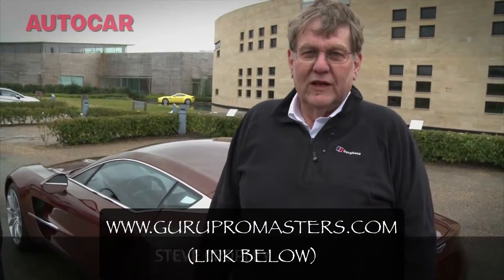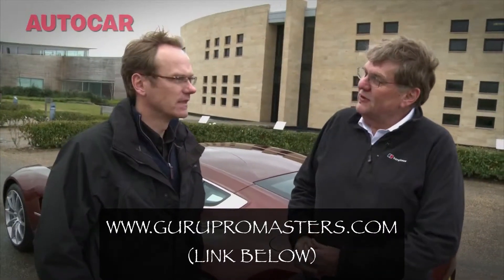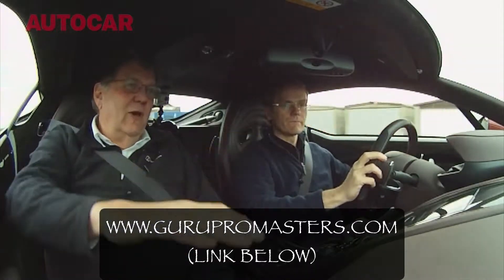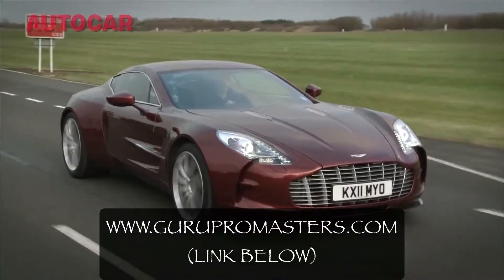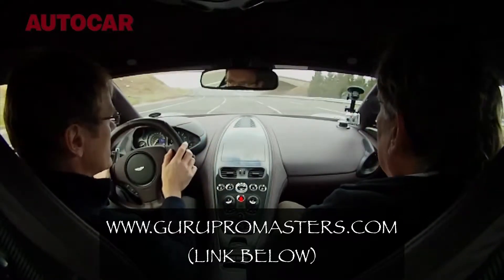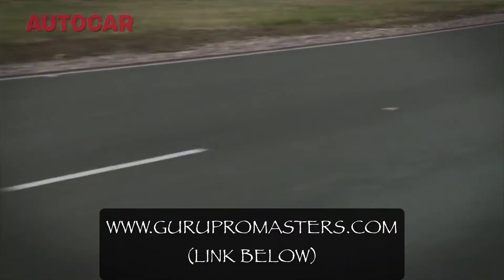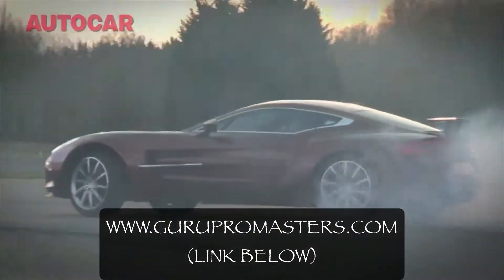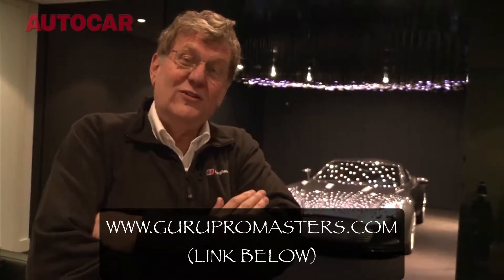Exclusive video Aston Martin One-77